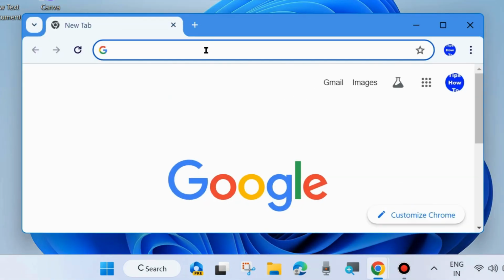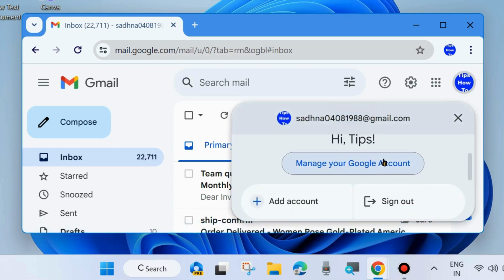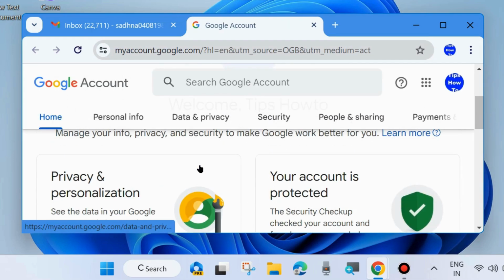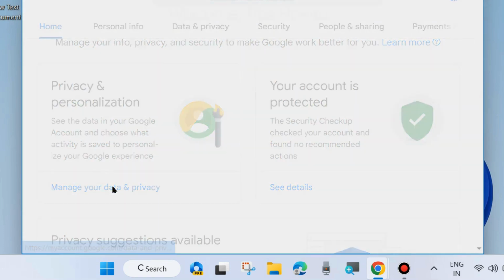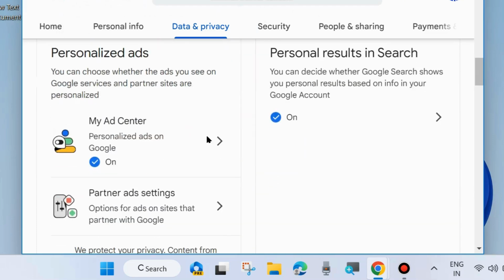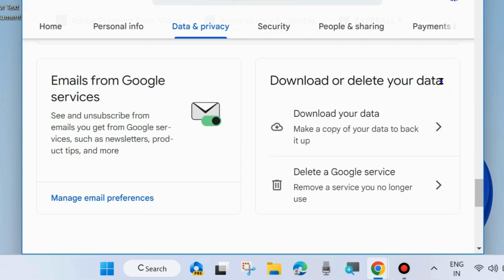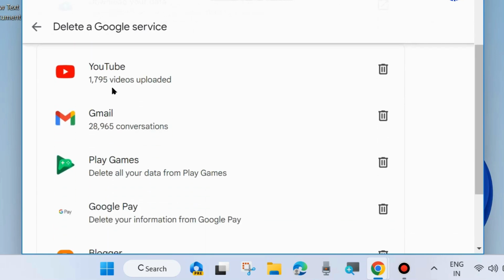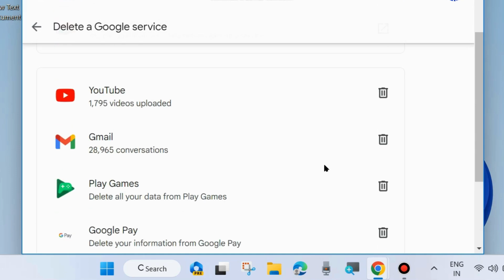Delete Google Services (Gmail, YouTube, Blogger) 2026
How to Delete Gmail, YouTube, or Blogger Account – Step by Step guide. Want to delete your Google services like Gmail, YouTube, or Blogger? In this step-by-step tutorial, you’ll learn how to remove Google services safely from your Google Account while keeping or deleting other data as needed.

What you’ll learn in this video:
- How to delete Gmail without losing your Google account
- Remove YouTube channel or account safely
- Delete Blogger account step by step
- Tips to manage Google data while deleting services